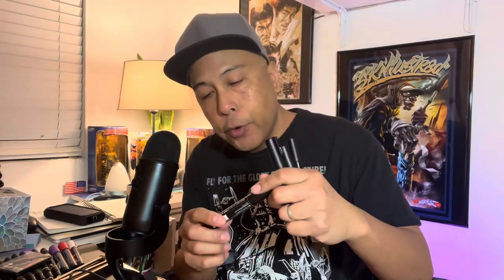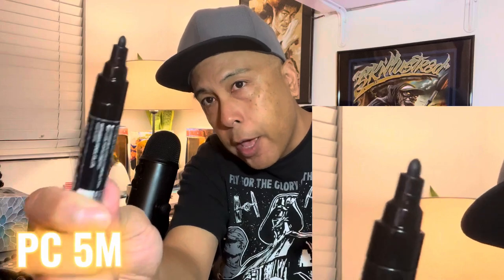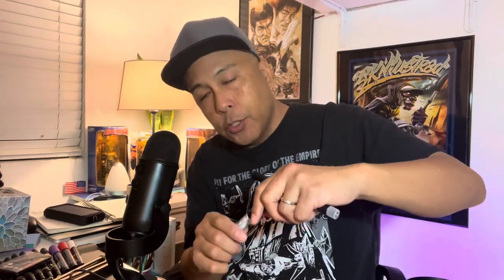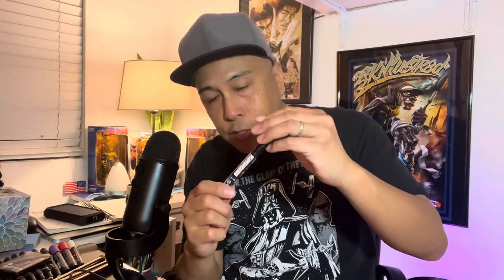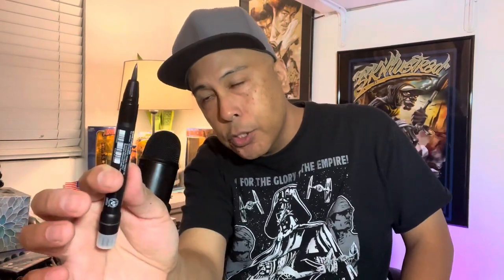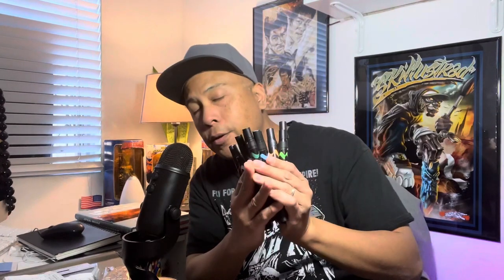STAR WARS FAN ART: DRAWING DARTH VADER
In this video, I’m drawing DARTH VADER!

PRISMACOLOR

MARBRASSE CLEAR PEN ORGANIZER STORAGE

Artist: Infraction
Song Title:Upbeat Food Joyrney

Artist: Lost Sky
Song Title: Need You

Artist: Infraction
Song Title: LoFi Chill

Artist: DeRawat
Song Title: Back On Track

Artist: Yung Raf
Song Title: Lullabies

Artist: Egzod & Maestro
Song Title: Royalty

Artist: Neffex
Song Title: Hustlin

Artist: Yung Raf
Song Title: Anxiety

Artist: Lakey Inspired
Song Title: This Feeling